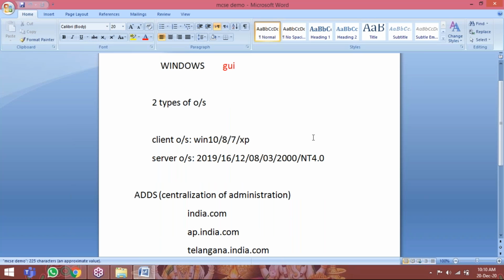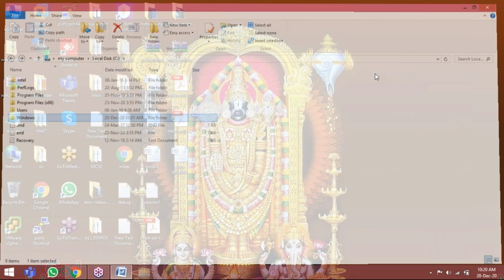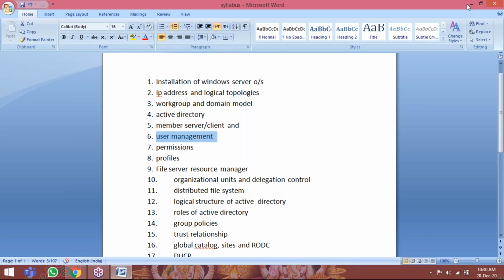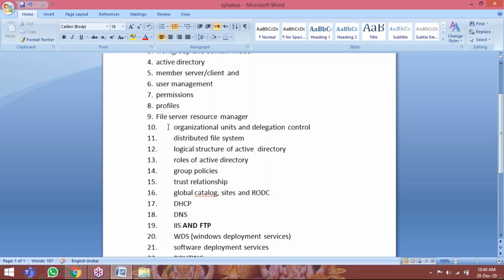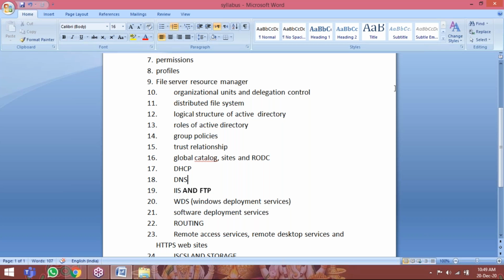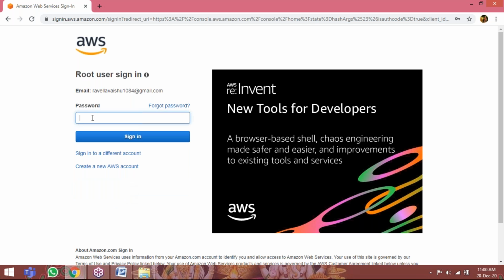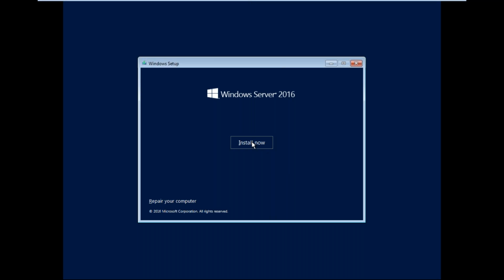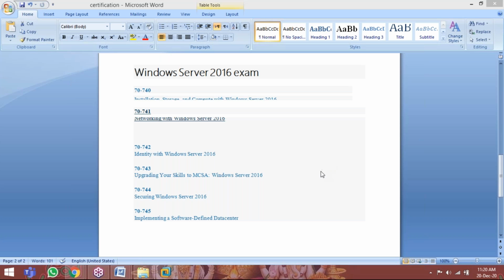MCSE (FREE Workshop) tutorials || by Mr. Srinivas on 20-12-2020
MCSE (WINDOWS SERVER Administration) (FREE Workshop) tutorials || by Mr. Srinivas on 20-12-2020 @10AM
Java tutorial by durga sir